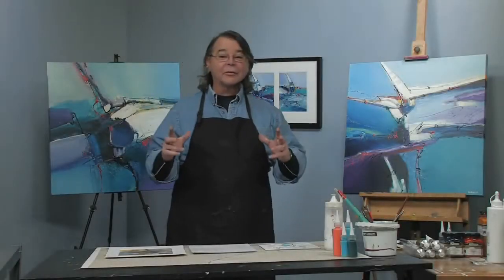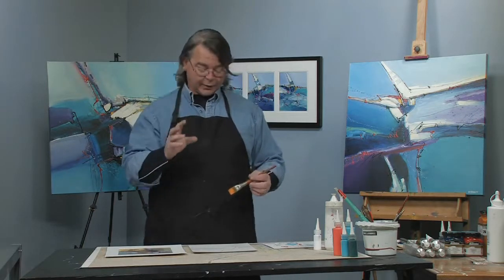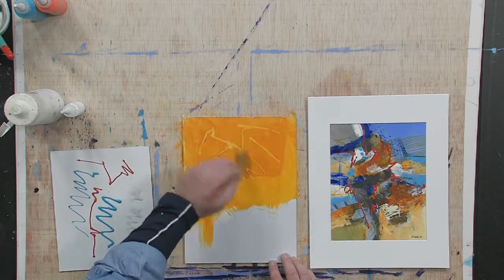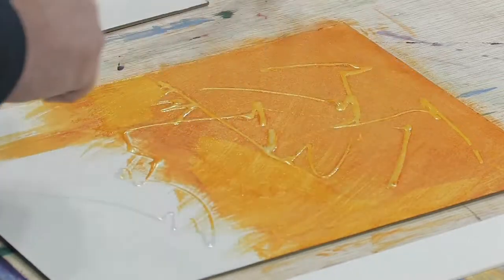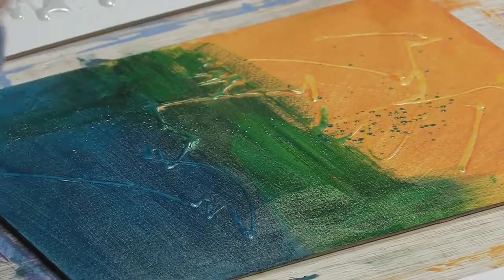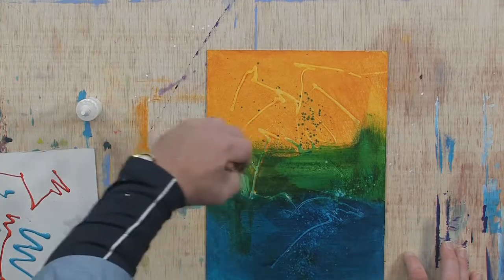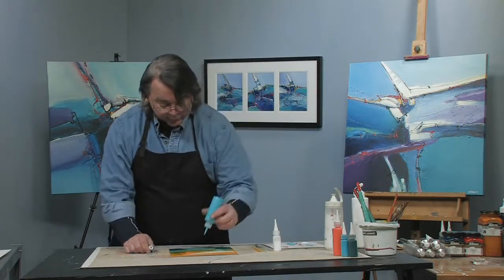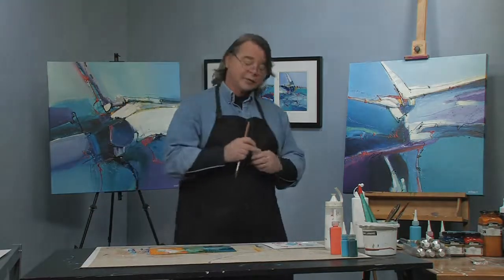How to add Texures With Flow Expression Bottles in Acrylics - with Artist Joe DiGiulio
Artist Joe DiGiulio demonstrates how to use the Flow Expression bottles with medium to add texture to your piece.